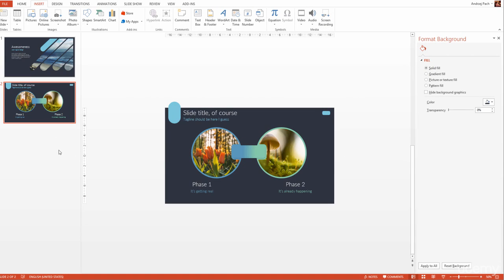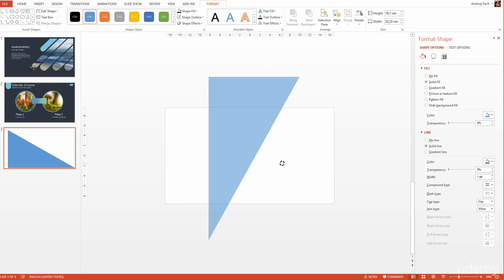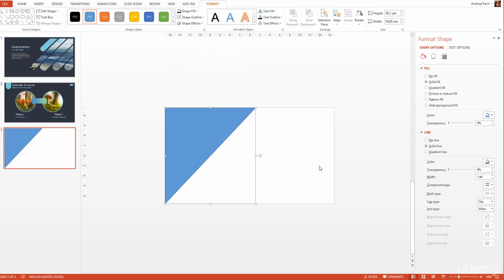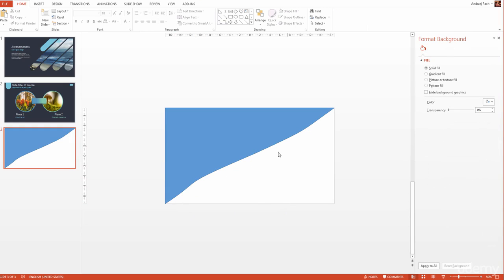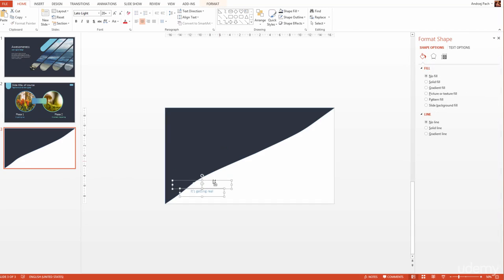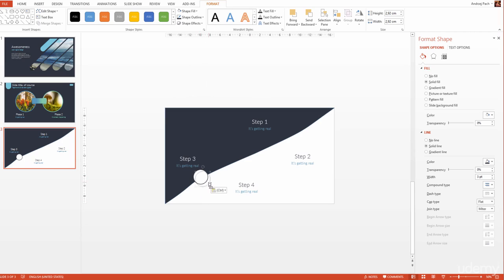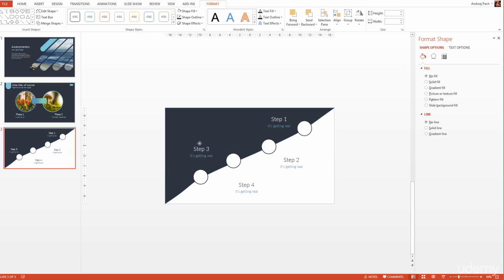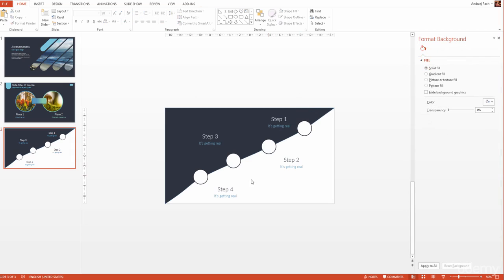IV.3. Slide 17 Four Steps Color Change